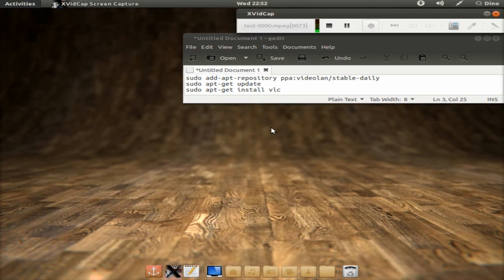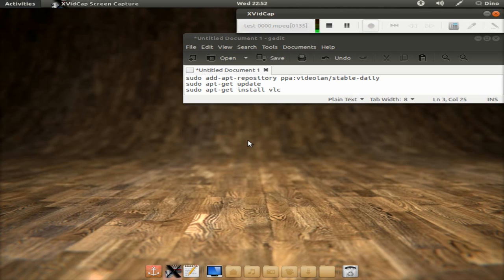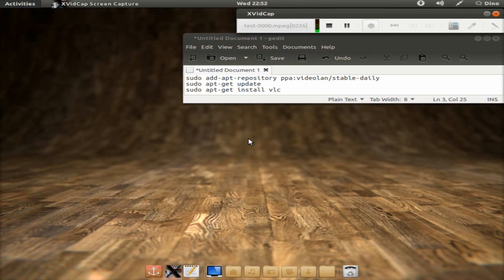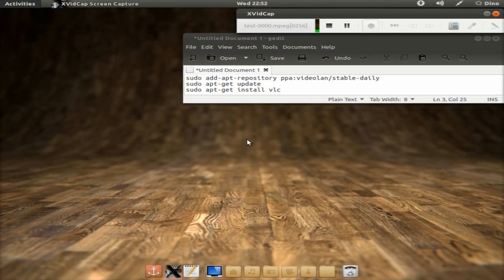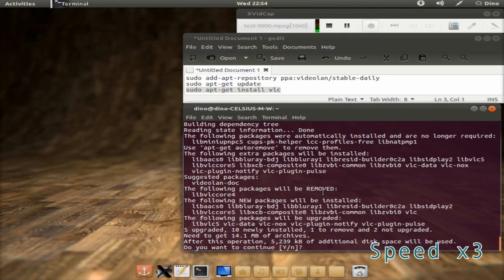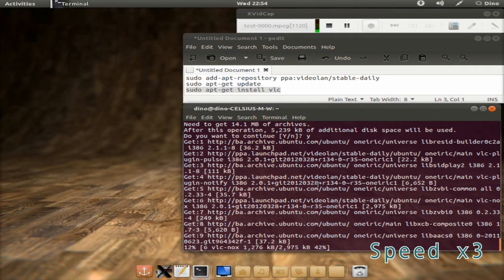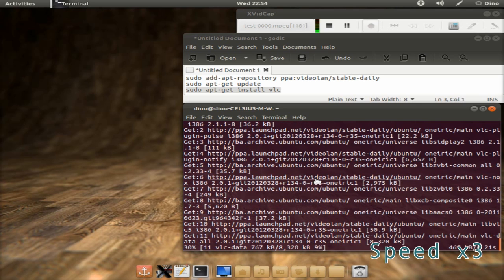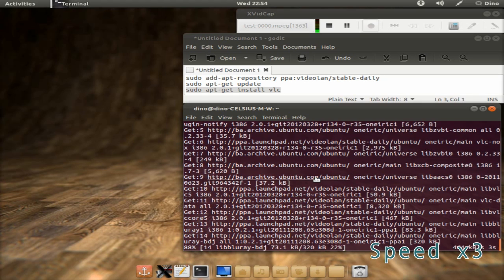Tutorial:How to install VLC 2.0.1 in Ubuntu 11.10/12.04.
Commands for terminal:

sudo add-apt-repository ppa:videolan/stable-daily
sudo apt-get update
sudo apt-get install vlc